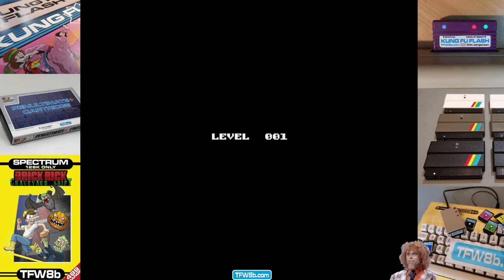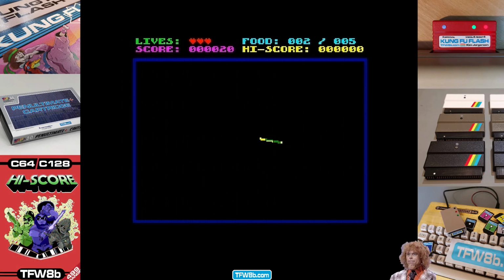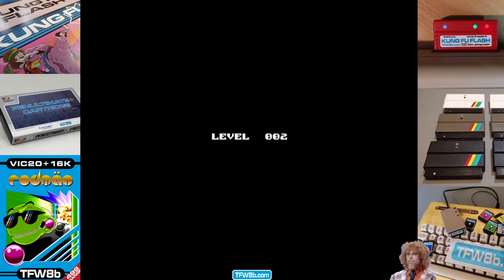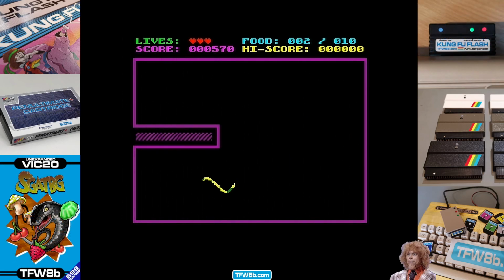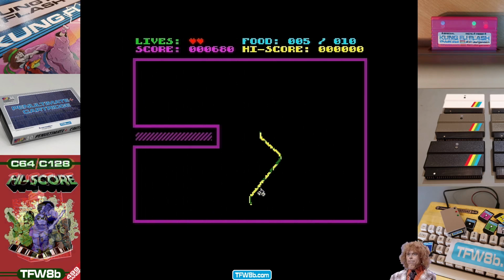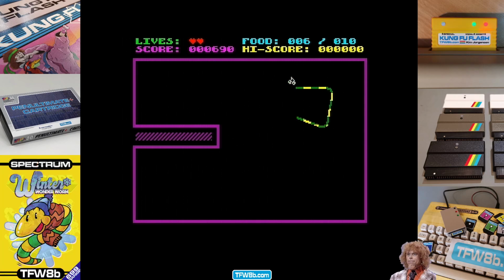Rod Hull Replays: Winter Wonder Worm - ZX Spectrum - Coz Snake Games Are The Best Games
Shirley everybody knows I like the odd Snake based game! None more so than Mr Bob Fossil! So please welcome 'Bob Fossil's Winter Wonder Worm' 699Range :D